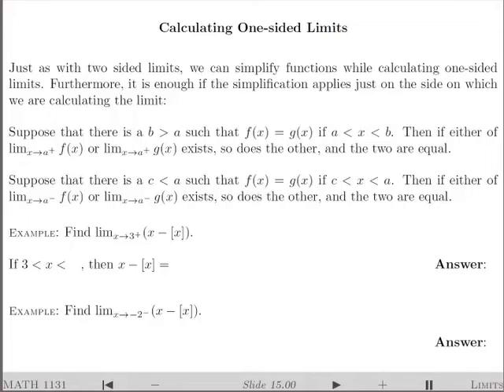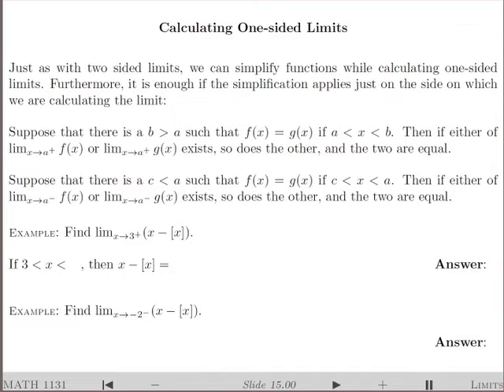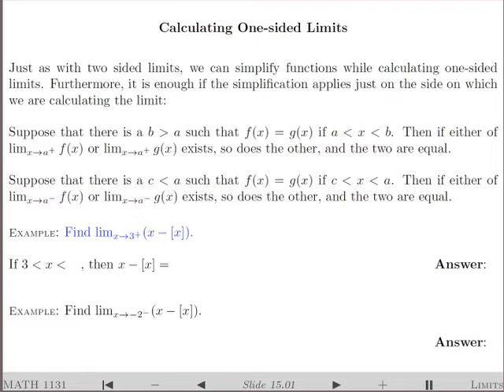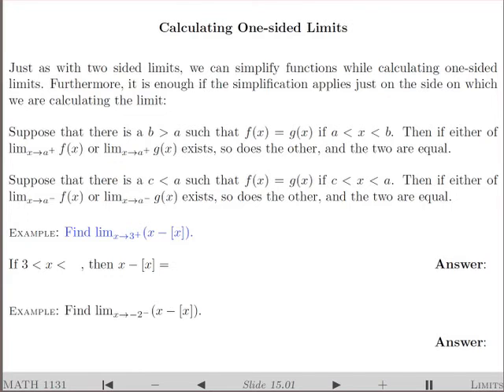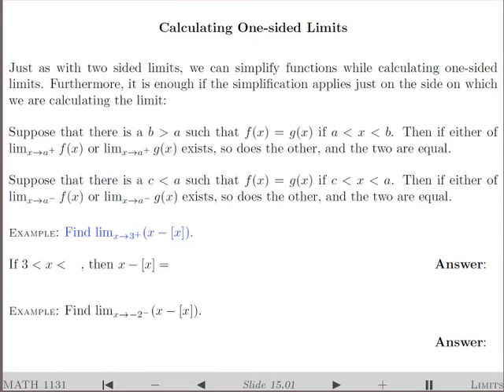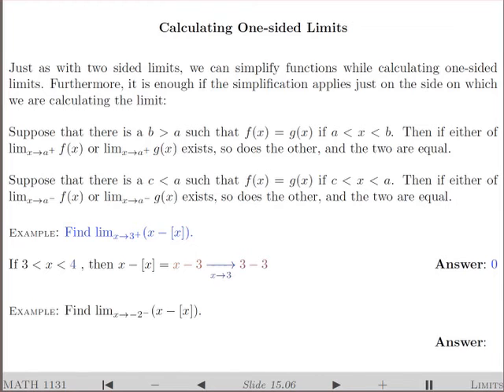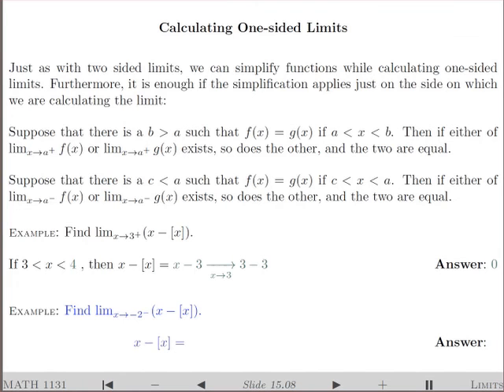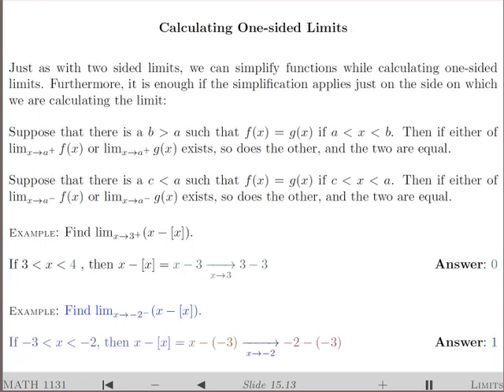10 01 I Fnding One sided Limits